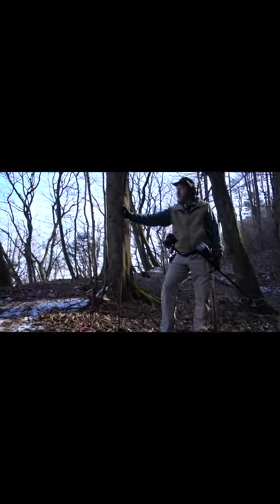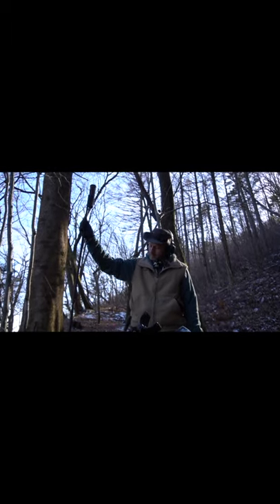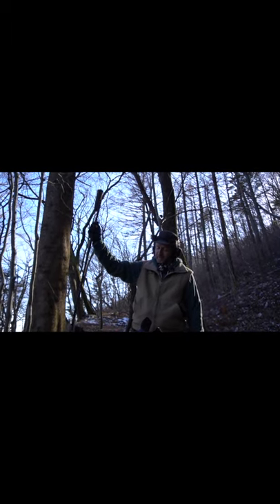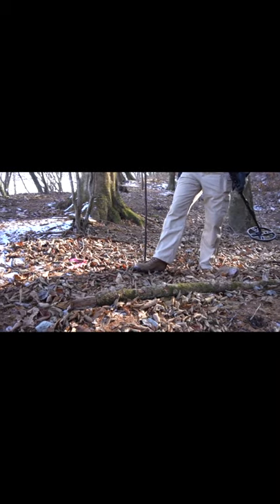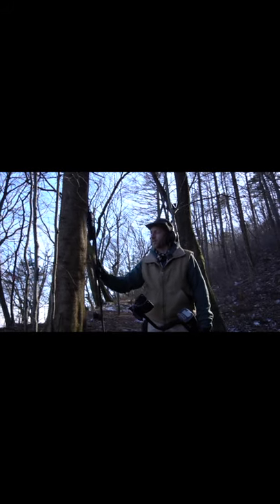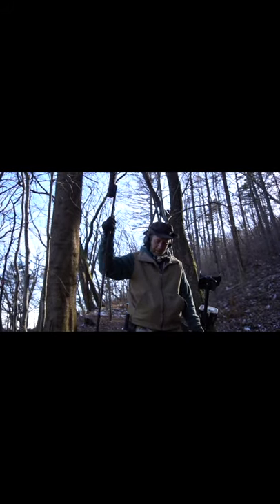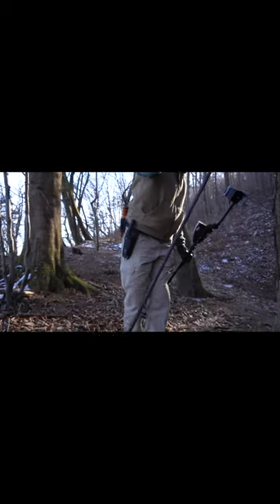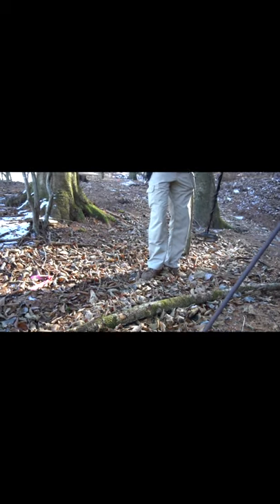What is this? Another Weird Find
What is this? Another Weird Find is another weird find of Robert's, still to this day we cannot determine what this is. I guess we will need to chalk it up in the Another Weird Find column.

Make sure to hit up Japan Treasure Hunters Amazon Store for goodies we use or approve!  Great stuff.

For all the merchandise you can handle check this out and be part of the JTH team.

These are the items that we use on our detecting trips:

Detecting:
Apex Bundle
AT Max Bundle
AT Pro Bundle.
Edge Digger
511Tactical Pants
Camel Back

Camera and Accessories:
Sony Alpha a6400 Camera with Accessory Bundle
Sony CLM-V55 5-inch Monitor
Boling BL-P1 RGB LED Camera Light
Glide Gear DNA 6000 Video Camera Gimbal
Zhiyun Crane M2 3-Axis Gimbal
Saramonic UwMIC9 96-Channel Mic set
Rode VideoMicro
Nikon Z6 Camera
DJI Air Mavic 2 Drone

Lens:
Nikon 24-70 F4 Z
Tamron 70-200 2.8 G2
Irix 150 2.8 Dragonfly